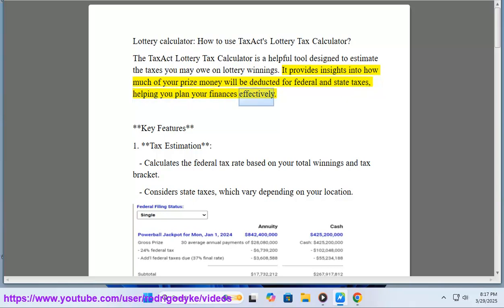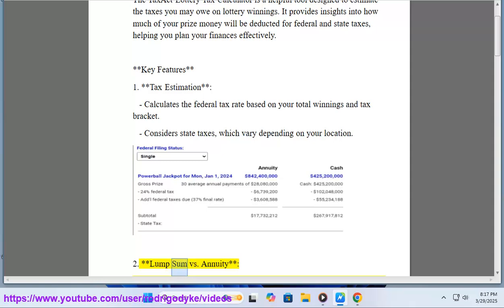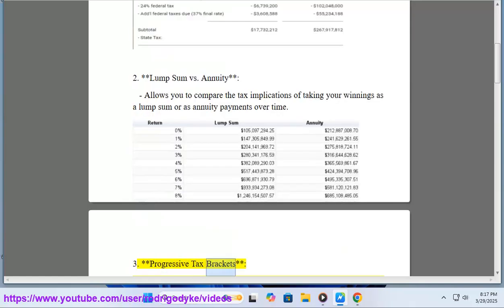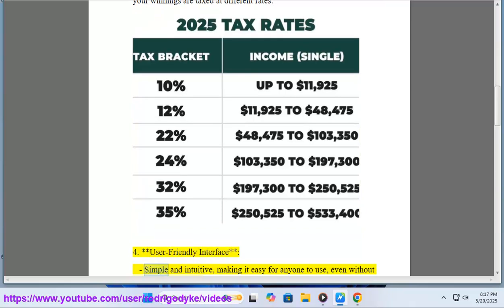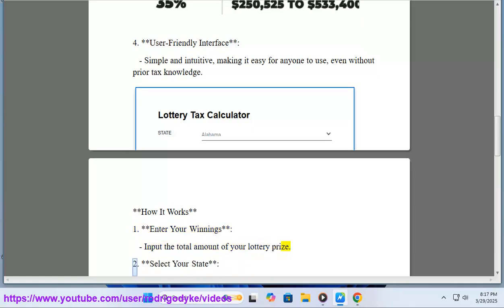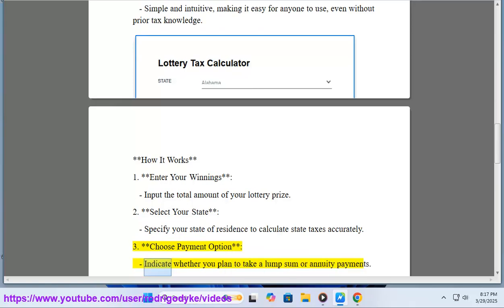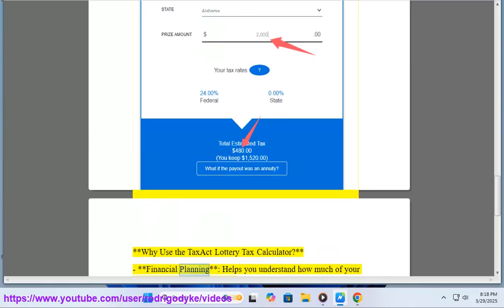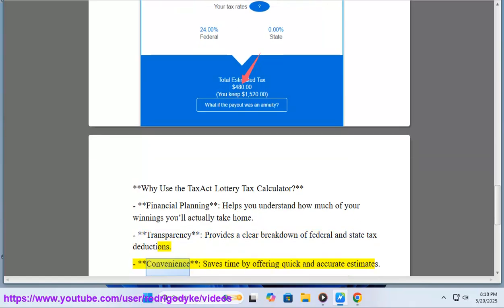Lottery calculator: How to use TaxAct's Lottery Tax Calculator?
Here's How to use TaxAct's Lottery Tax Calculator (lottery tax calculator, lottery winnings calculator)@